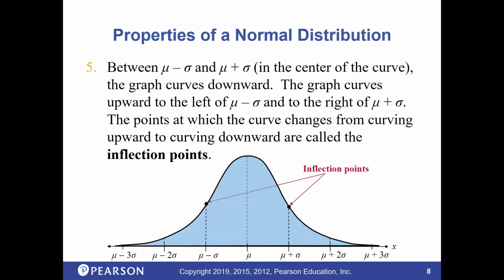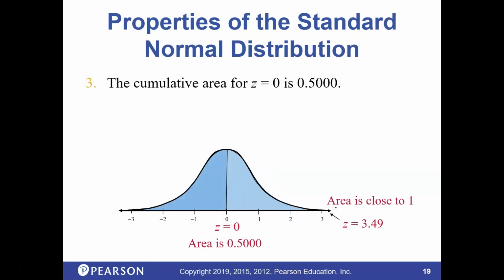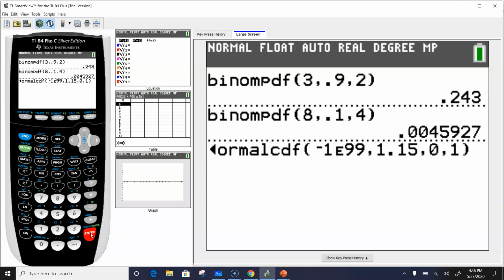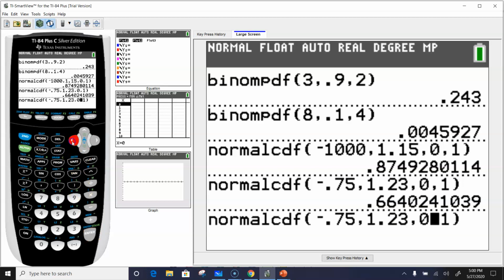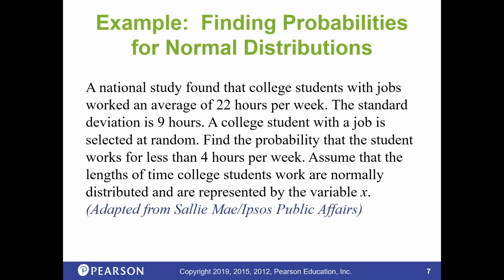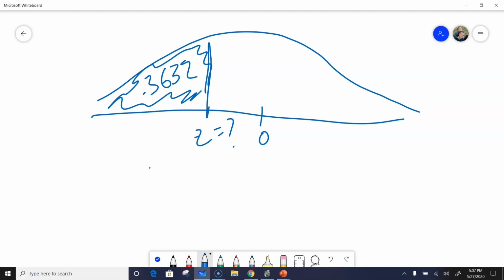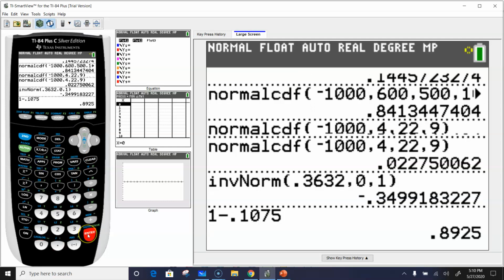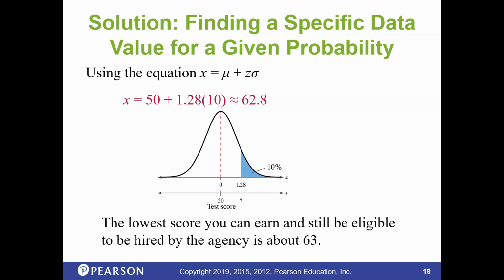CCC Chapter 5 Lecture